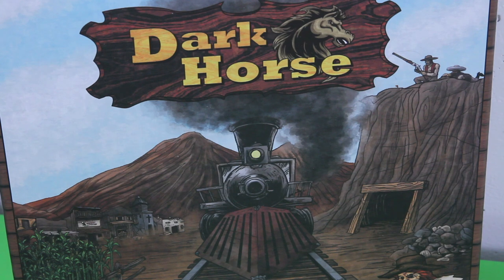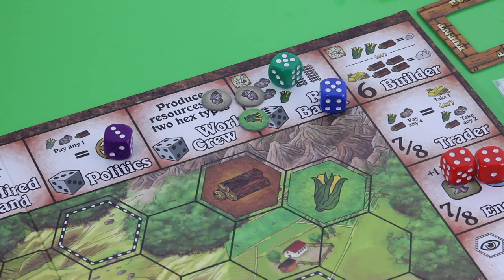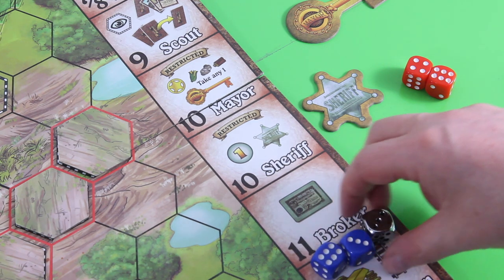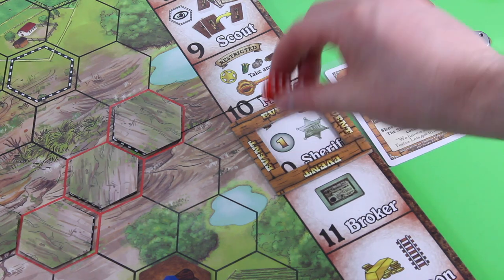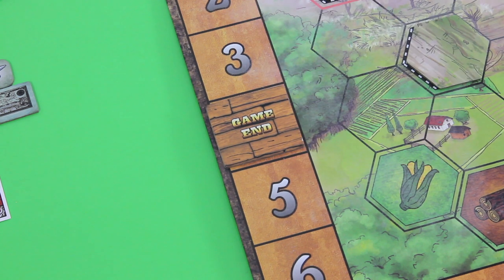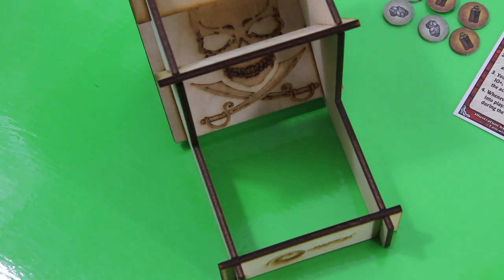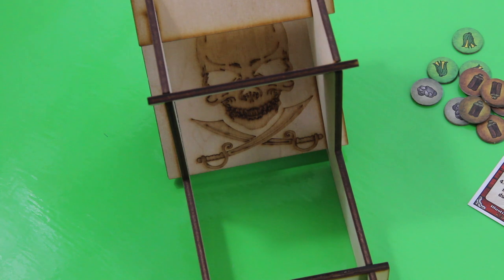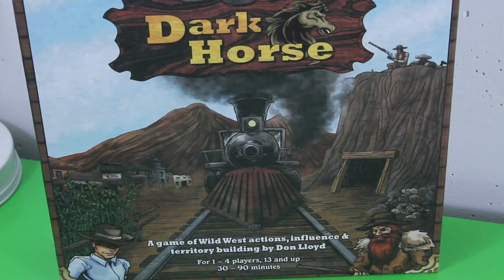jPlay plays Dark Horse (solo) - Part 2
Let's continue with my little playthrough of Dark Horse and place some more (ghost) dice. So far it really seems to work fine.